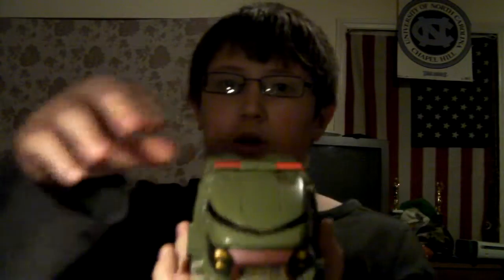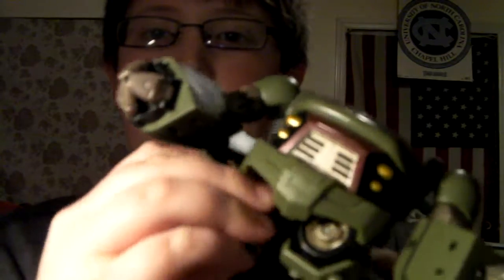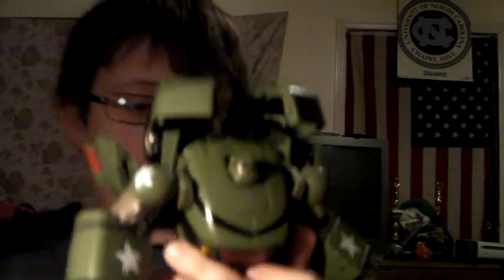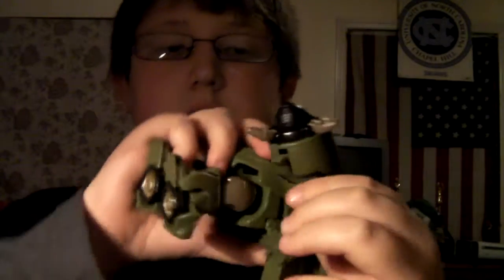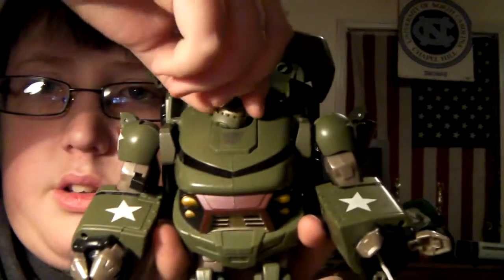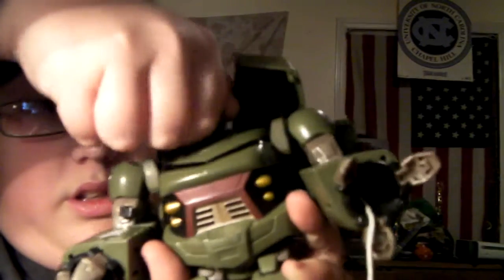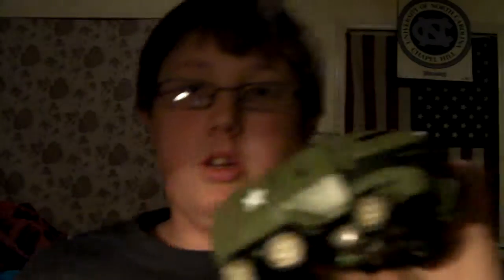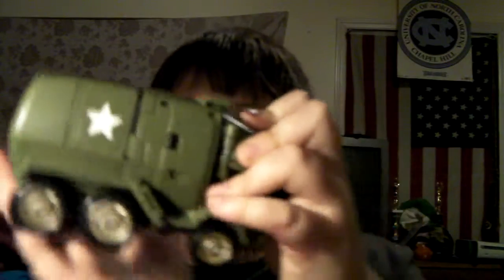Bulkhead review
my first TFA review of voyager Bulkhead.